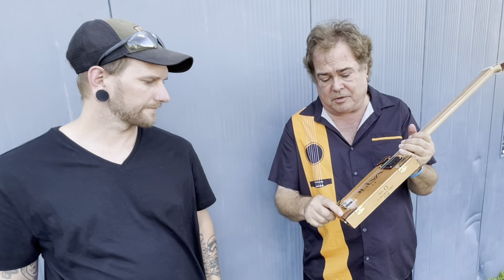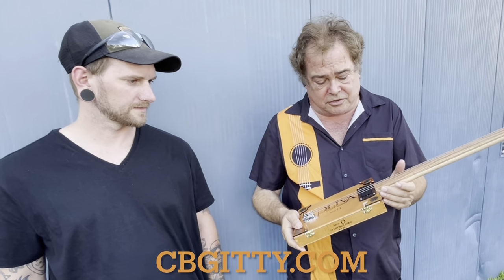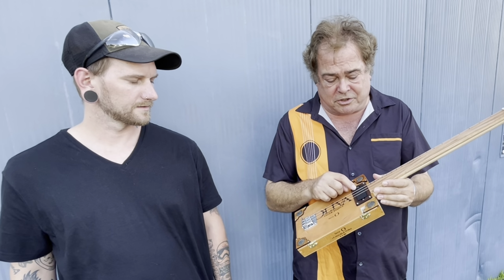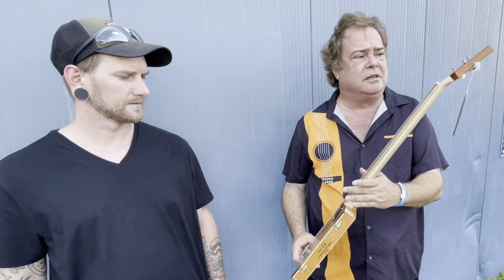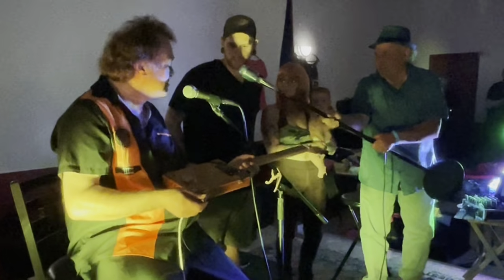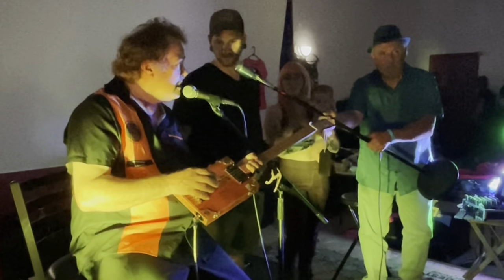Steve Plays This Screaming Handmade Cigar Box Guitar Made By This Great Guitar Builder In Maine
Steve Arvey on tour! Dates And Tickets

Steve Arvey visits Tyler Garrett From Bottom Feeder Blues Guitars In Westport Maine At The CBG Madness Event. And then plays one of his fine guitars on Stage. Duane Asdourian Playing Harmonica
Please subscribe to this channel and check out over 5000 videos with many styles of music and Artist’s Contributions are always appreciated for all the time and expenses for me to create these videos for you to enjoy.
* Cole Clark Guitars Quality Guitars Made In Australia
* Lace Music Guitars and Pickup’s
* AMT Electronics  Pedals And Effects
* Wild Dog Stomp  Foot Drum
* Magslide  Slides For Guitars
* MGB Parts And Guitars
Steve Arvey has a 40 year music career where he has traveled the world performing at Festivals, Concert Venues and many events. He is a full time musician and a singer songwriter composer. Steve’s music has appeared in movies and commercials. He has had quite a career as a sideman and a front man. He has appeared and performed with Hubert Sumlin, Screaming Jay Hawkins, Jr Wells. Bo Diddley, Big Smokey Smothers and many notable artists.